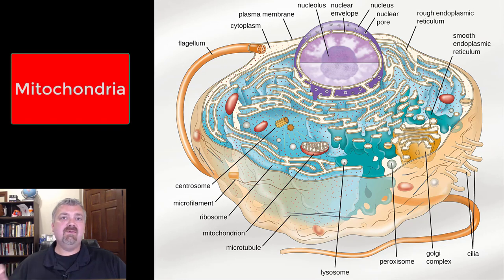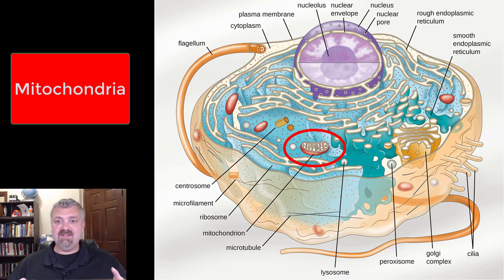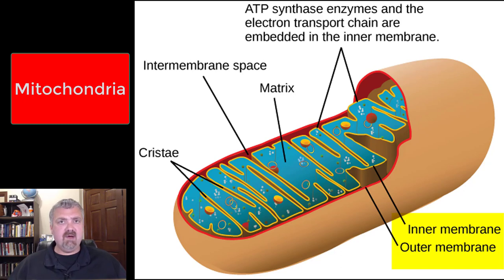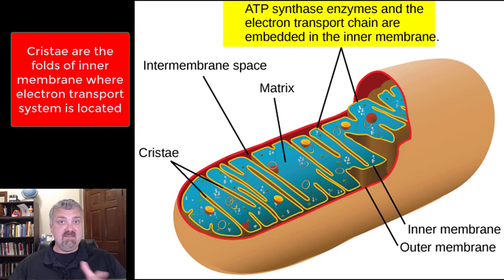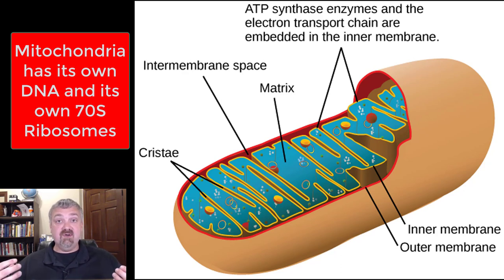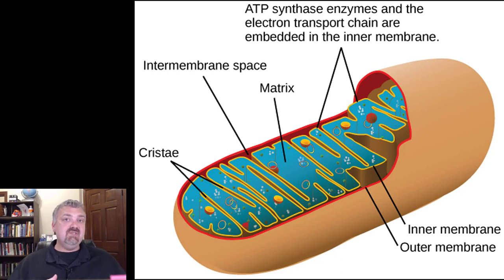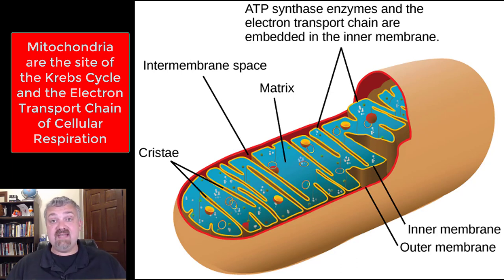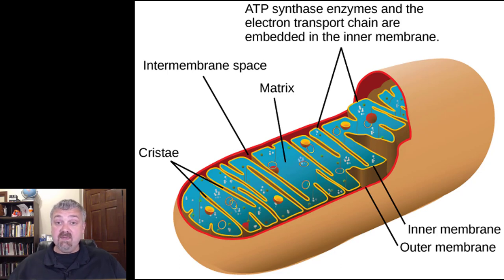Mitochondria: Anatomy and Physiology